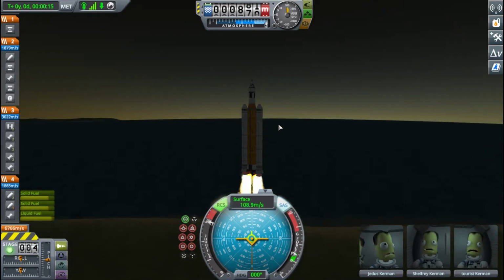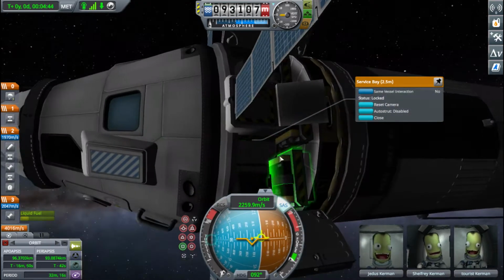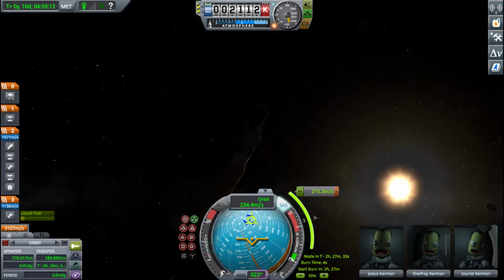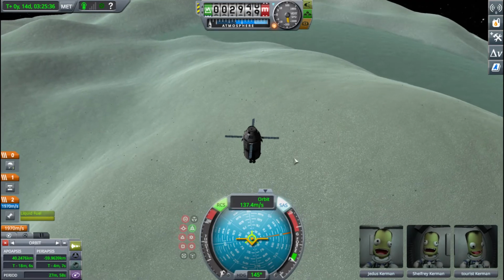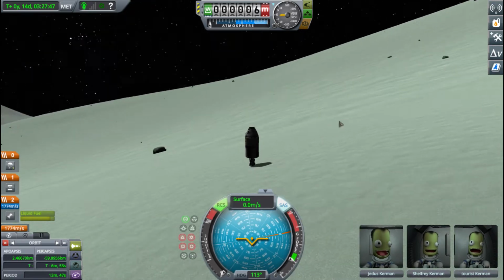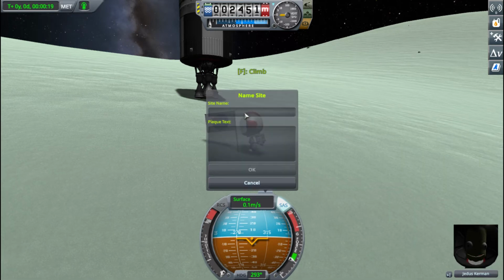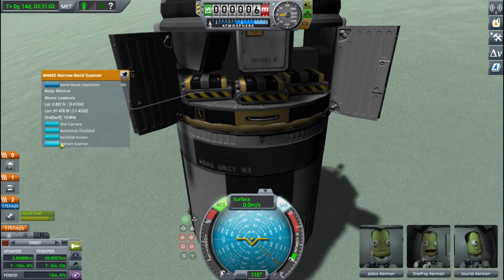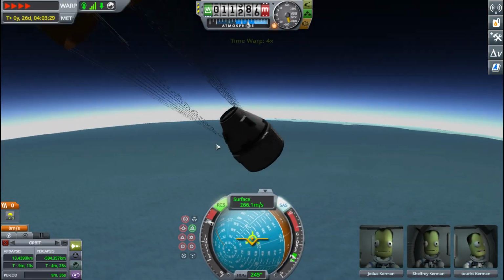SLS to minmus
thanks to Puglord68 for making the rocket